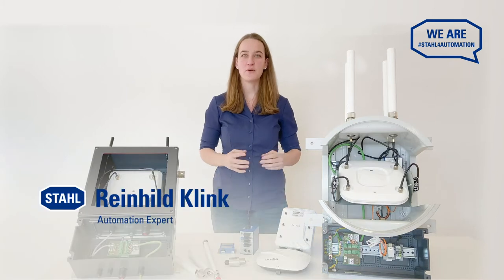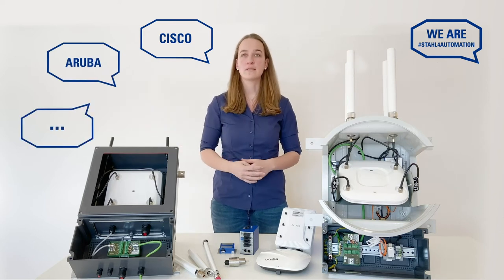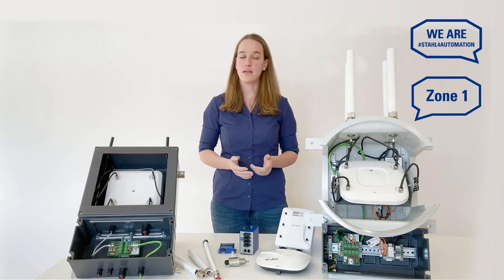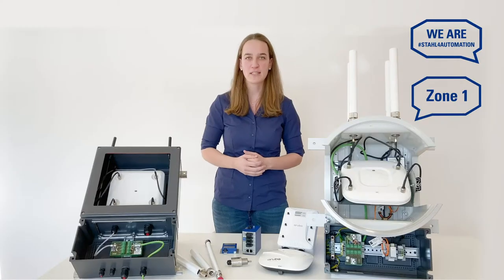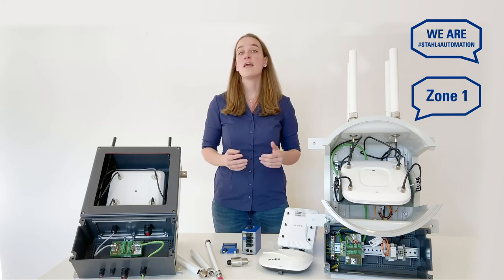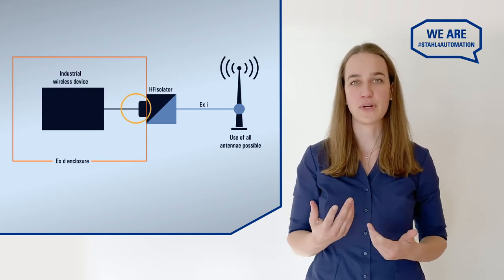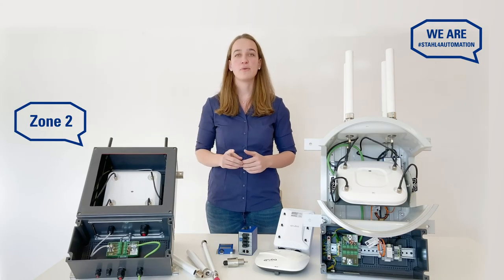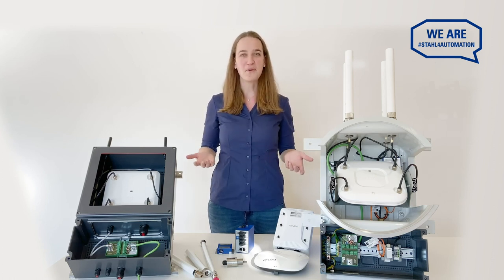How to Implement WiFi in Hazardous Areas | Expert Advice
In this video, our Automation Expert Reinhild Klink shares her guidance on simple and safe WIFI connectivity in any type of hazardous environment i.e. Zone 1 & 2, Division 1 & 2.

Freedom to choose your own access points and select the device from any vendor

Easy access standard  junction boxes to simplify the installation, initial wiring and later maintenance

A Gigabit ethernet terminal to ensure explosion protected data transfer

Media converters to translate a copper signal into an explosion protected fibre optic signal

Assistance  in picking the right Ex Antenna

Hotswap cables to simply and safely connect & disconnect the antenna at any time

A flameproof aluminium enclosure for Zone 1 to protect the signal as well as the external antenna for connectivity

A lighter plastic enclosure for Zone 2 that works with internal antennas

Watch the complete video to learn about the detailed process of WIFI implementation in hazardous areas.

*** About R. STAHL Automation *** Thanks to our globally unique know-how in explosion protection and over 50 years of experience in automation of hazardous areas, R. STAHL is one of the leading technology providers in this area today. Automation from R. STAHL is the result of extensive experience, diverse competencies and close cooperation of multiple experts and people, all working together with one goal - to make explosion protection safe and reliable. We provide complete solutions and highly specialized components for almost every industrial area to enable drive digital transformation & enable Industry 4.0.